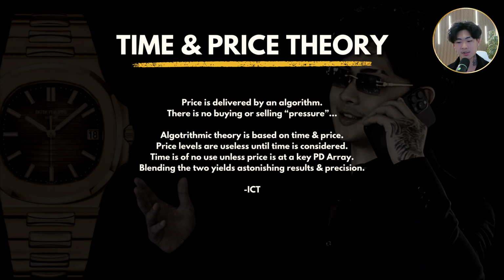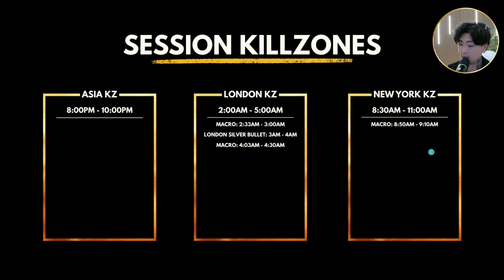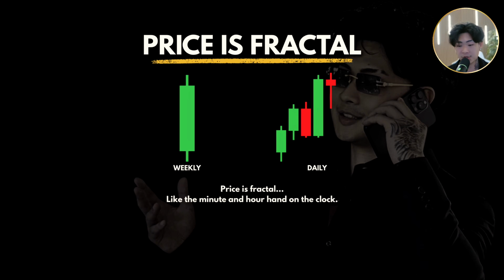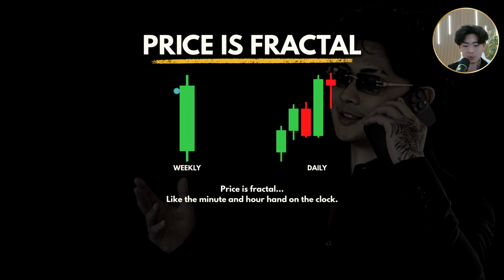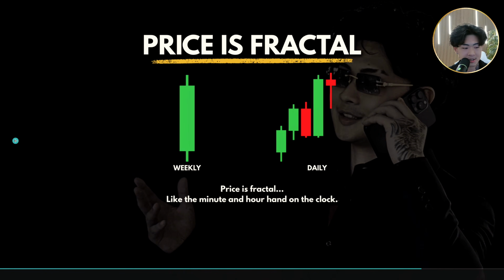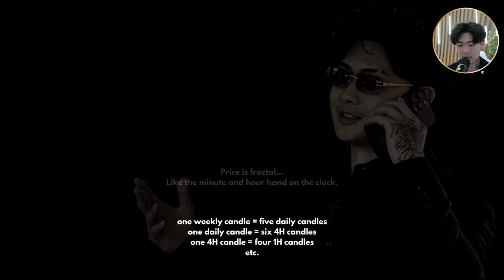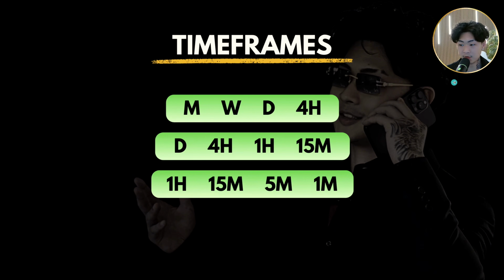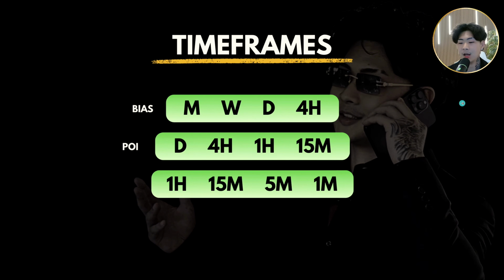RICH OFF TICKS (DAY 3) - Time & Price Theory